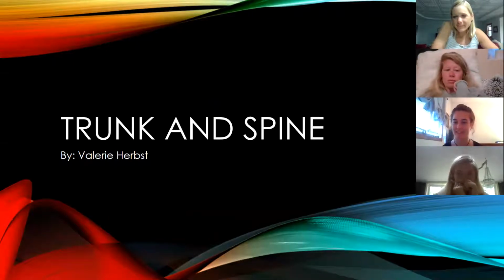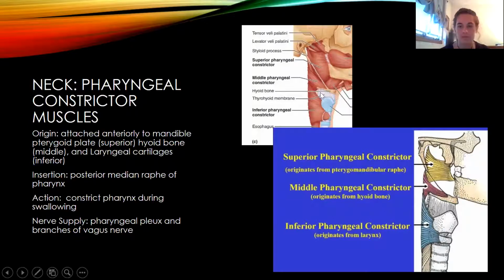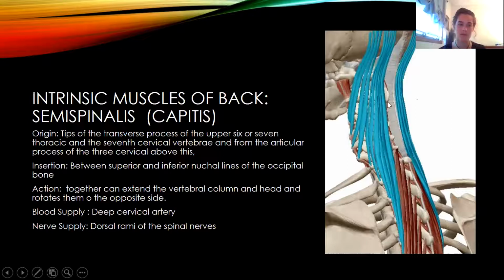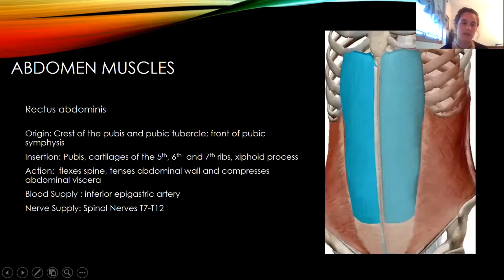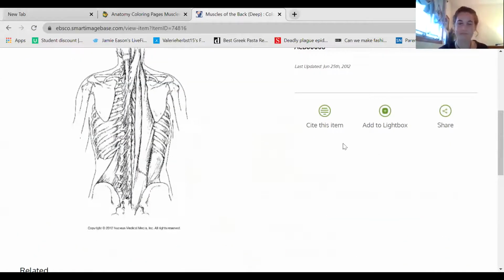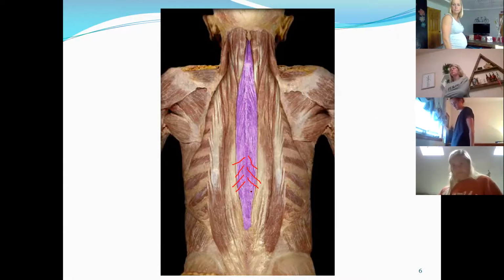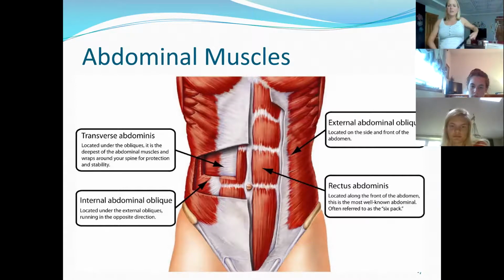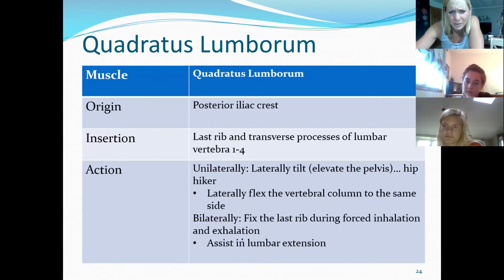BIO 225 Trunk & Spine Zoom session